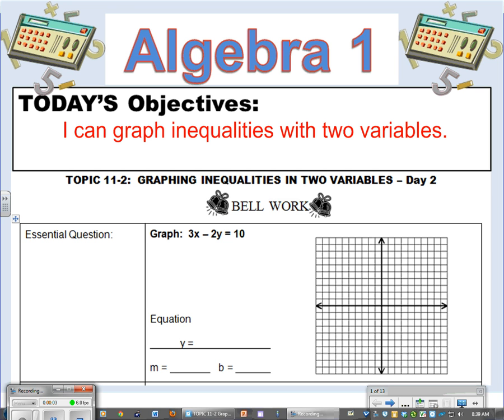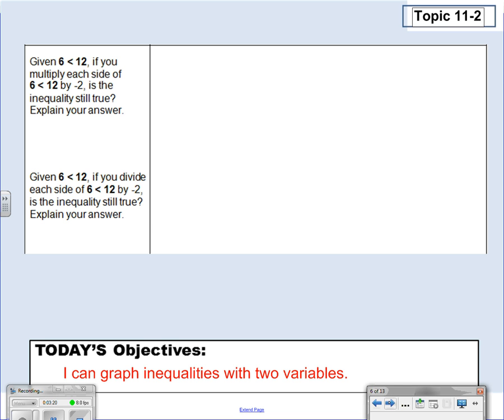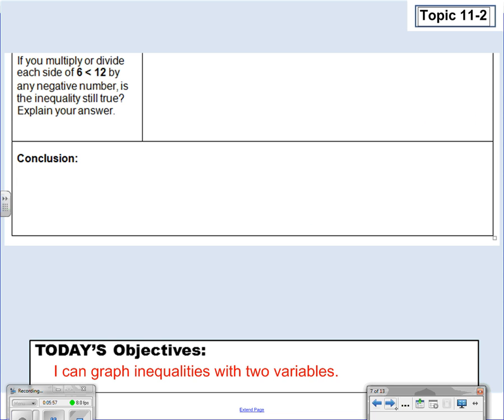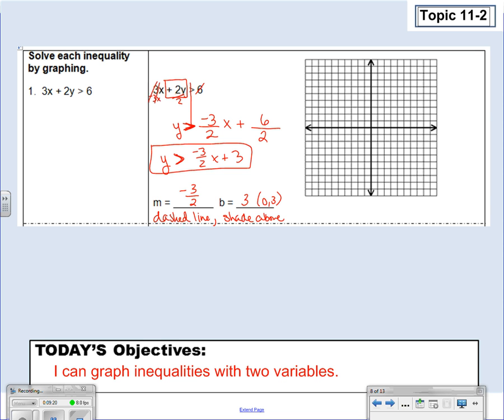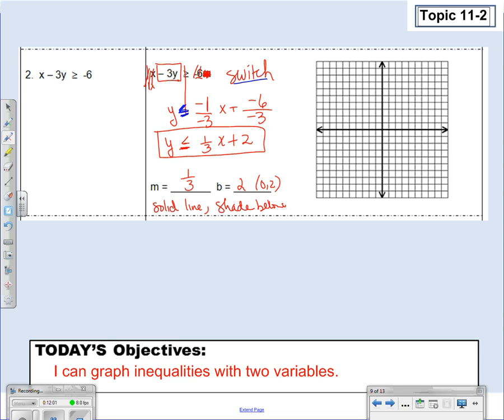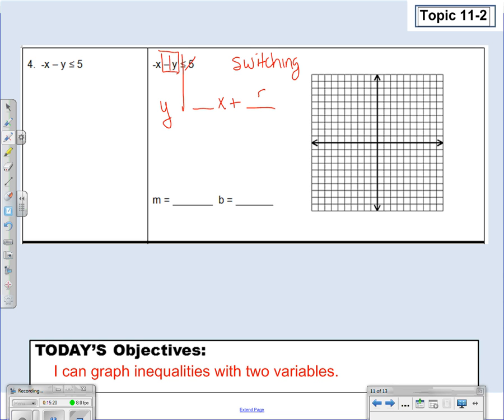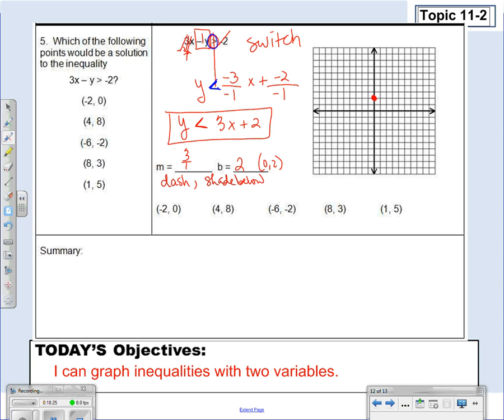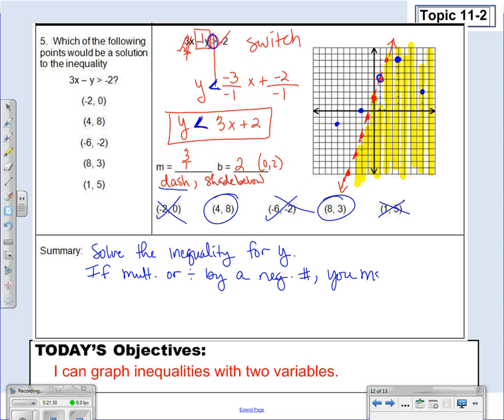Topic 11 2 Graphing Inequalities with Two Variables Day 2